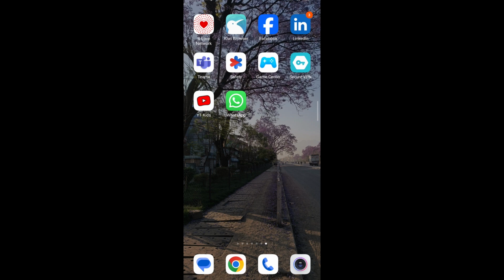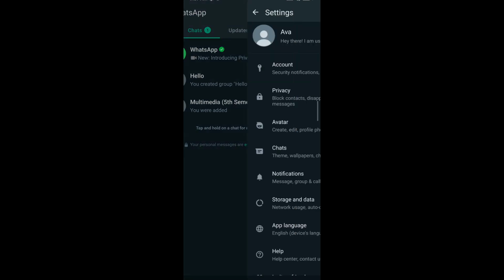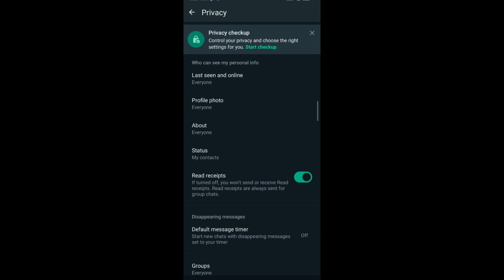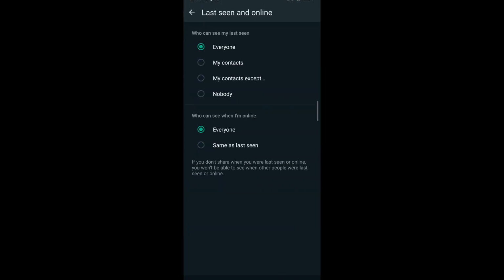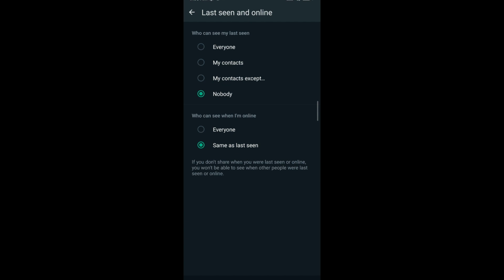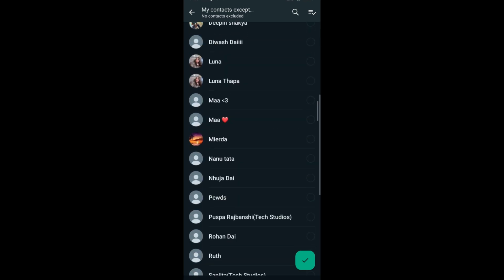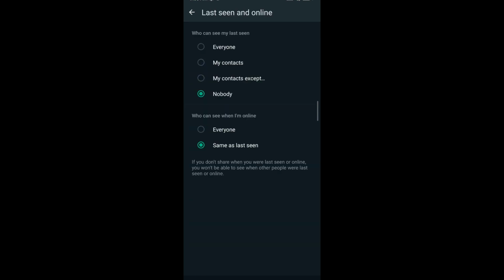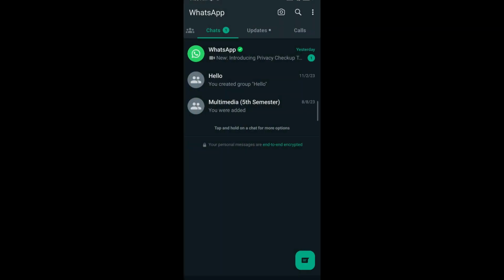How To Hide Online Status On WhatsApp?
Learn, How To Hide Online Status On WhatsApp.

In this video, we'll show you how to hide your online status on WhatsApp, so you can use the app privately without anyone knowing when you're online. This is a great way to keep your privacy and avoid unwanted conversations.